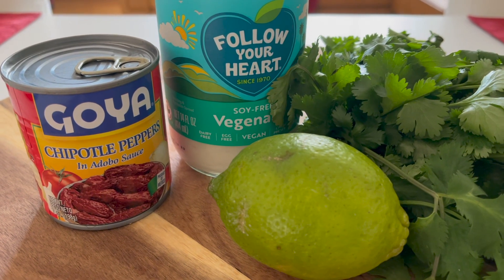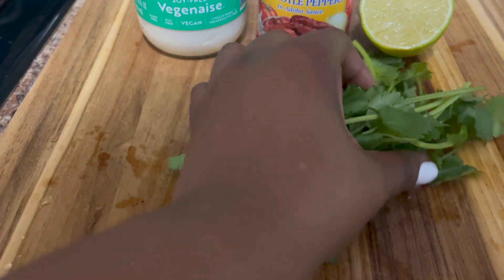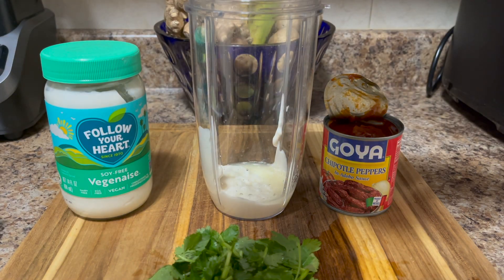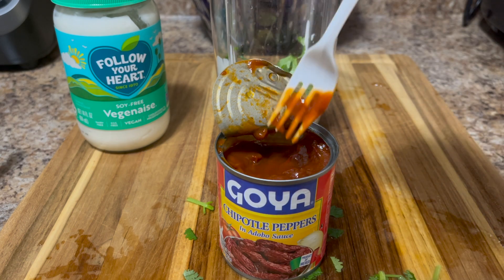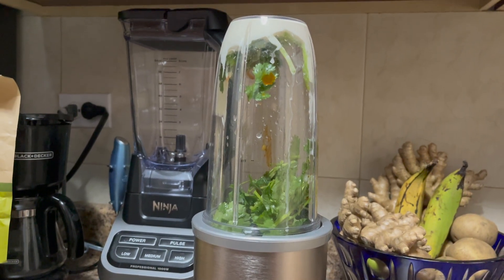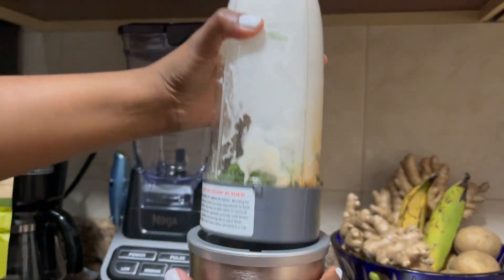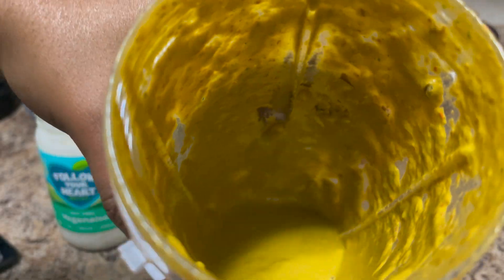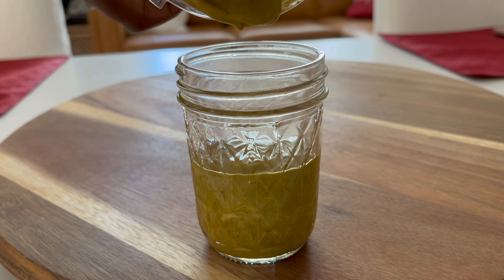Vegan Chipotle Mayo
Hi Sweeties. This is quick video on how to make vegan chipotle mayo with simple ingredients.  Make sure to tune in every Sunday for new videos. Enjoy.

**Tools Used***
Mason Jars

***YouTube Equipment***
Selfie Stick

Moment Case

IPhone 13